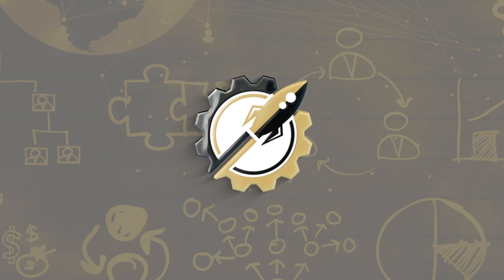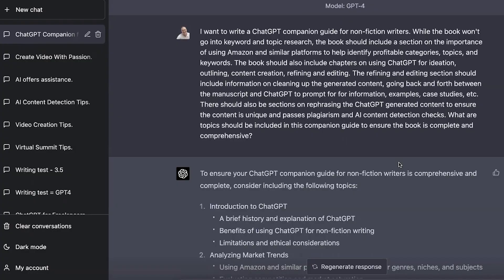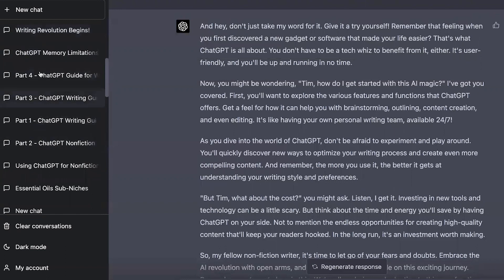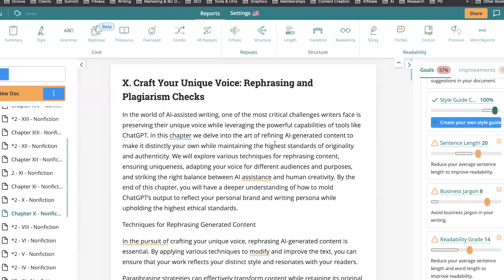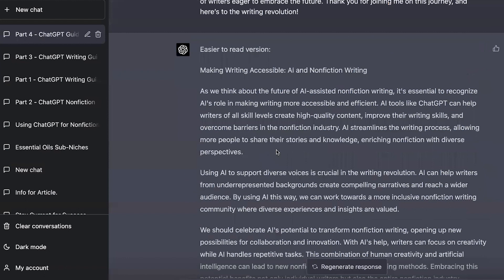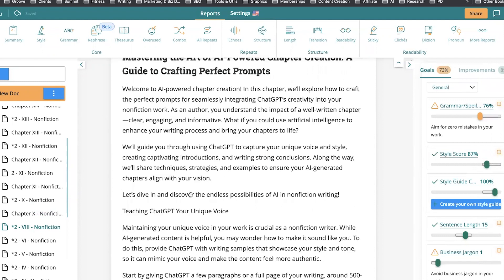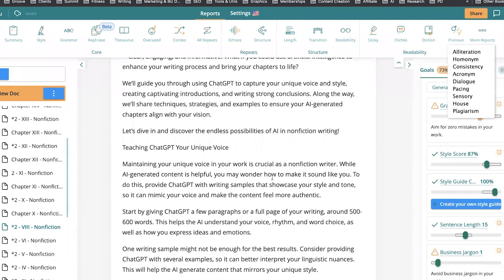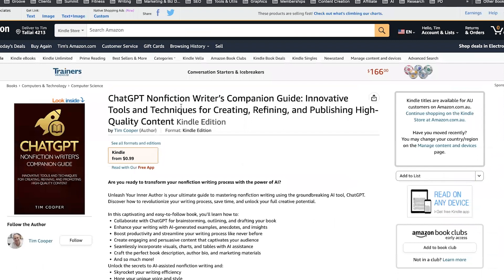ChatGPT for Writers | My Secret ChatGPT 4 Technique for Ultra Realistic Content Creation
ChatGPT for Writers | My Secret ChatGPT 4 Technique for Ultra Realistic Content Creation | Get your free ChatGPT for Writers Prompt Guide

Here are the books I've  written with the assistance of ChatGPT -

ChatGPT Nonfiction Writers Companion Guide: Innovative Tools and Techniques for Creating, Refining, and Publishing High-Quality Content

The ChatGPT Freelancer's Guide: Essential Tips and Tools for Making Money in the Gig Economy

Discover the game-changing method I've been using to generate incredibly realistic content with ChatGPT-4!

In this video, I'll reveal my unique process of putting content through ChatGPT not just once, but TWICE, to achieve outstanding results that will leave you wondering if a human or AI wrote it.

Get ready to level up your content creation game and amaze your audience with AI-generated content that's virtually indistinguishable from human writing.

Don't miss out on this breakthrough strategy – watch now and unlock the full potential of ChatGPT-4!

🚀 Master the art of AI content creation
🤖 Learn my secret double-pass technique with ChatGPT-4
✍️ Unleash ultra-realistic, human-like content in no time
🌟 Impress your audience and stand out from the competition

Let's spread the word about this amazing ChatGPT-4 strategy. 👈